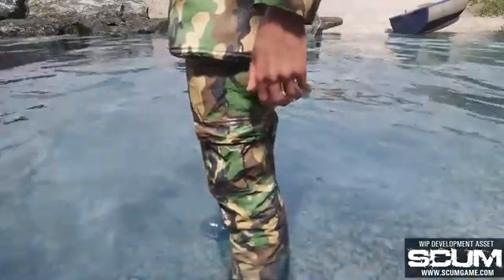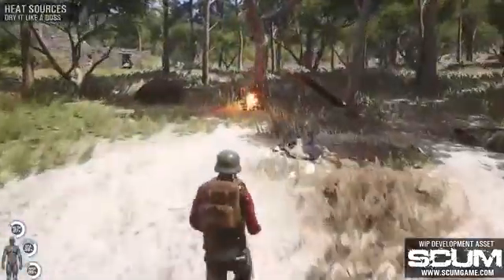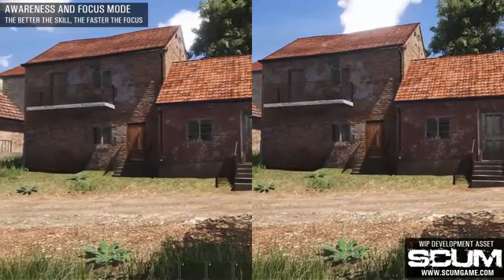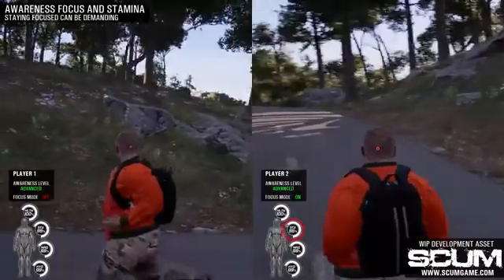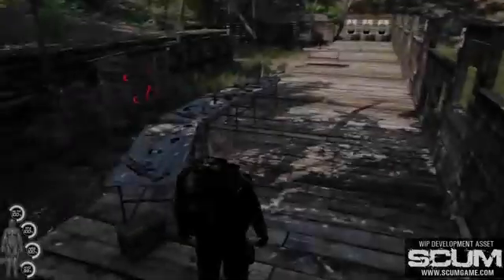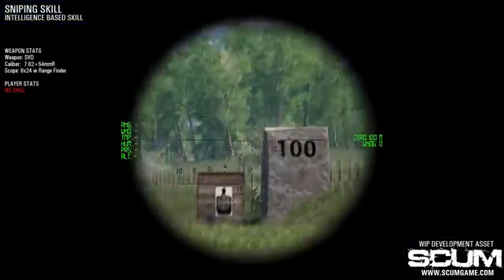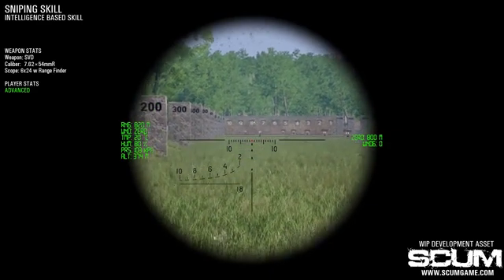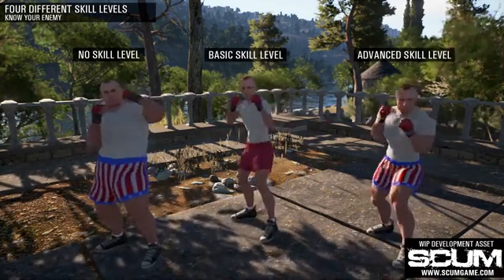First 52 minutes of scum (open world survival zombie and prison game)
Scum is an upcoming multiplayer online survival game developed by Gamepires, produced by Croteam and published by Devolver Digital. The game is described as a "prison riot survival game" and will feature an open world. It is set to enter Steam's early access program in Q1 2018. The game will use Unreal Engine 4.